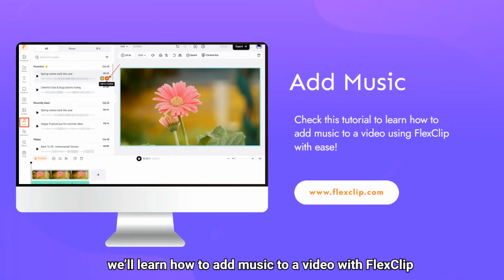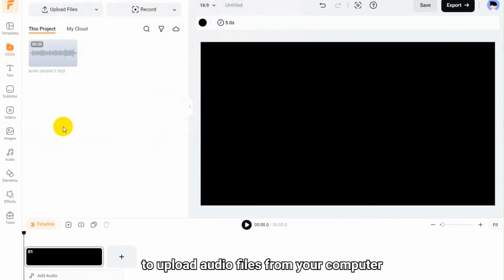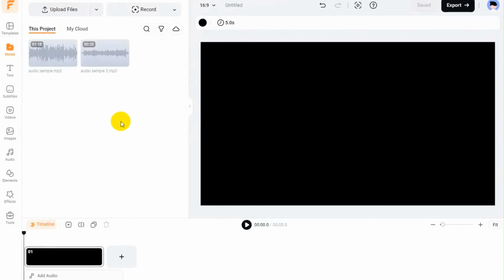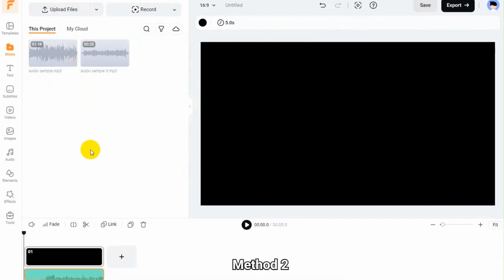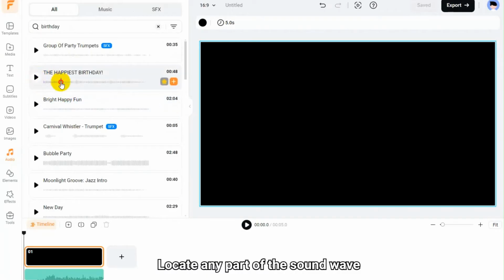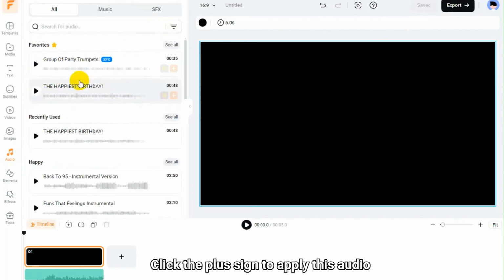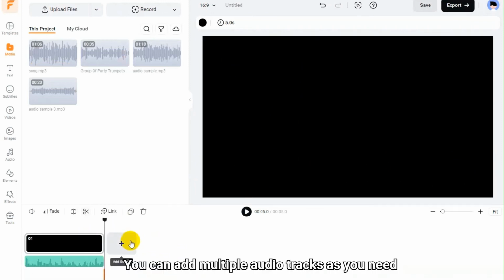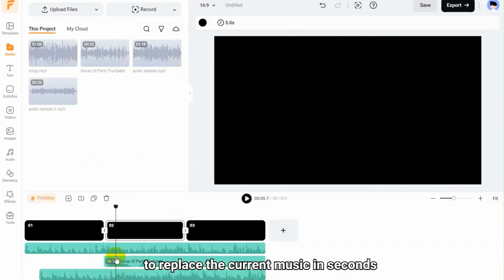How to Add Music to A Video with FlexClip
This tutorial video walks you through the process of adding music to a video using FlexClip. The step-by-step instructions make it easy for beginners to customize their videos with music, creating a more engaging and professional final product.